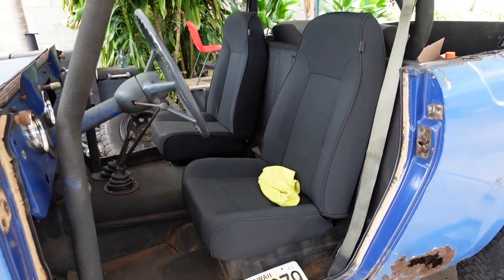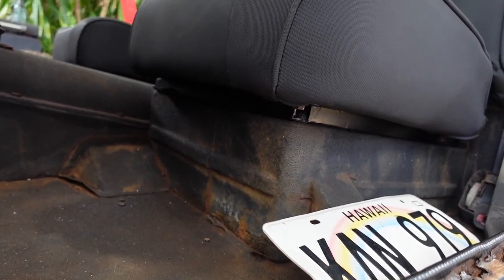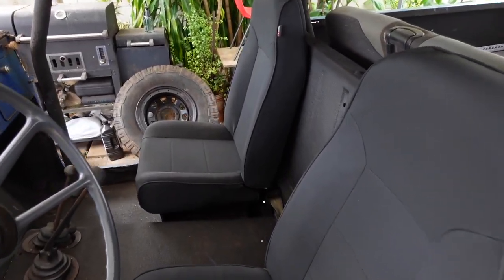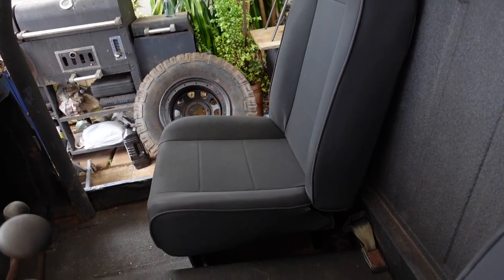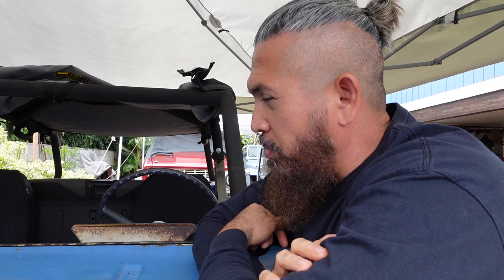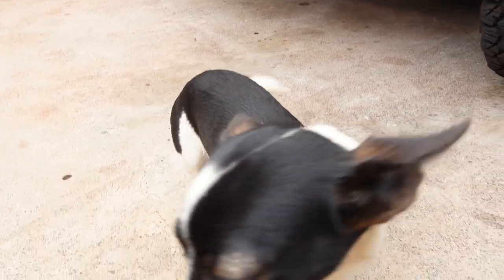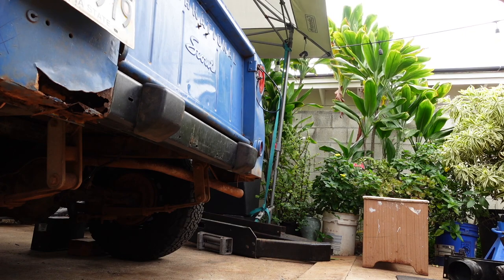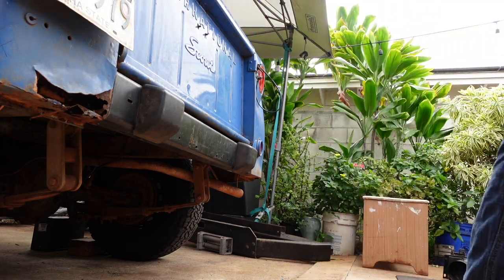1962 International Scout 80 update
A "new" to me 1962 International Scout 80 project.  I've been reading a little about the International Harvester co. that was created in 1906 and have been elated to know that it is a U.S. company and goes a long with my Heritage style.

More videos to follow as I get it running and eventually restored.